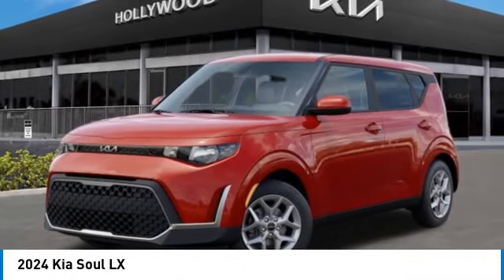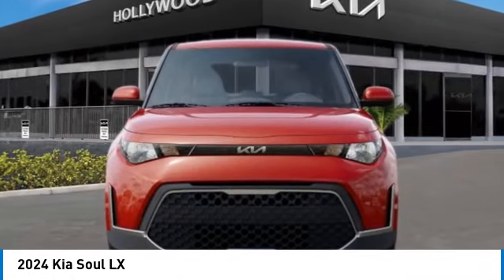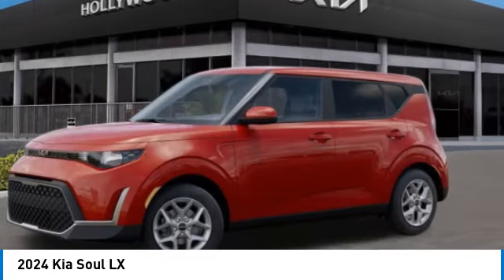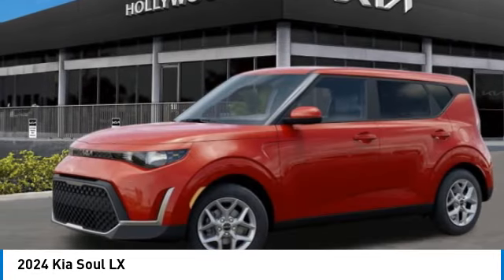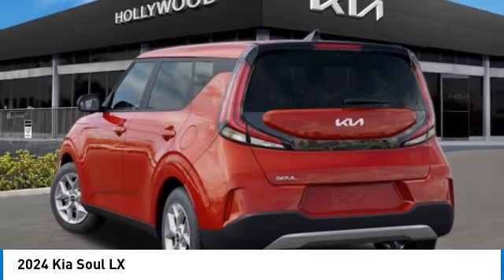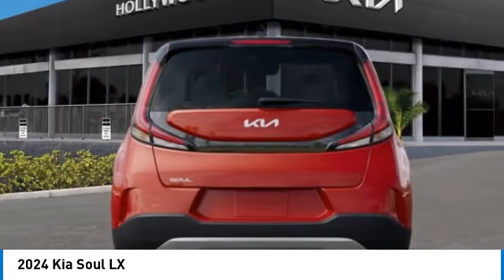2024 Kia Soul near me Hollywood,Pembroke Pines,Davie,Fort Lauderdale FL 7919754 7919754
Mars Orange New 2024 Kia Soul near me Hollywood,Pembroke Pines,Davie,Fort Lauderdale FL at Hollywood KIA.

Hollywood KIA
6011 Pembroke Rd

2024 KIA SOUL Hollywood, FL
Stock# 7919754

Hollywood Kia
6011 Pembroke Rd

Don't miss this 2024 Kia Soul. It's equipped with Variable transmission and features a Mars Orange exterior. With 1 miles, you'll want to take this car home. Make a great choice today.